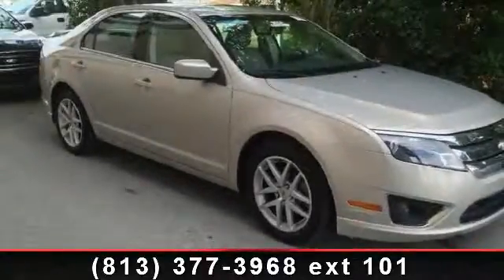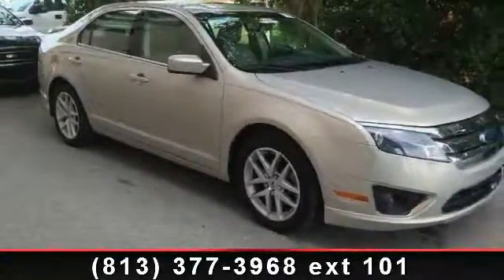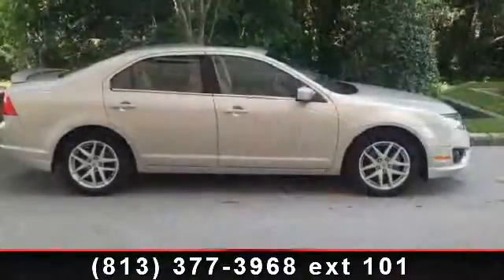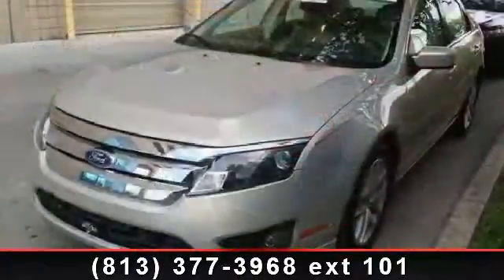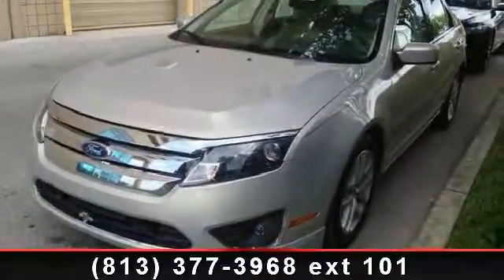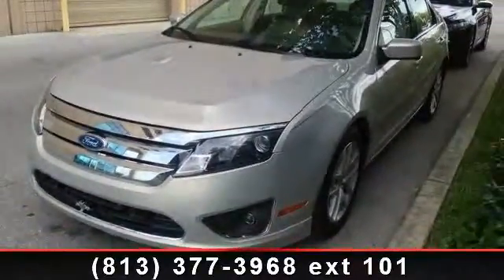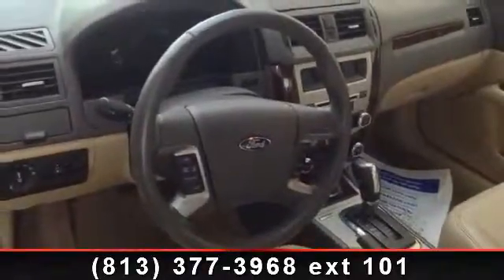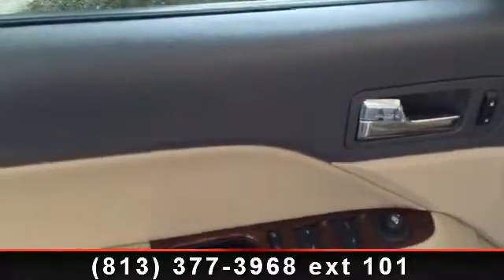2010 Ford Fusion - Veterans Ford - Tampa, FL 33625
Appearance Package (Rear Spoiler and Sport Tuned Suspension), Driver's Vision Package (BLIS Blind Spot Information System and Rear Camera), Moon and Tune Value Package (Moonroof), Fusion SEL, Ford Certified, 2.5L I4, and 6-Speed Automatic. Clean AutoCheck (No Accident data) This 2010 Fusion is for Ford lovers looking far and wide for a great one-owner gem. Motor Trend Car of the Year. It is nicely equipped with features such as Appearance Package (Rear Spoiler and Sport Tuned Suspension), Driver's Vision Package (BLIS Blind Spot Information System and Rear Camera), Moon and Tune Value Package (Moonroof), Fusion SEL, Ford Certified, 2.5L I4, and 6-Speed Automatic. It has all the bells and whistles that you could need and maybe a few you don't! Ford Certified Pre-Owned means you not only get the reassurance of a 12Mo/12,000Mile Comprehensive Warranty, but also up to a 7-Year/100,000-Mile Powertrain Limited Warranty, a 172-point inspection/reconditioning, 24/7 roadside assistance, tri...read more